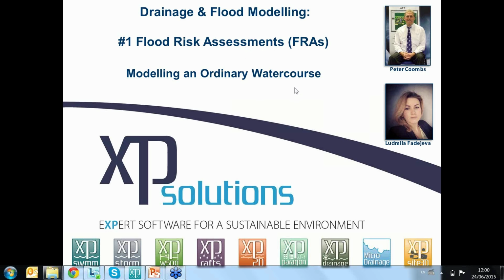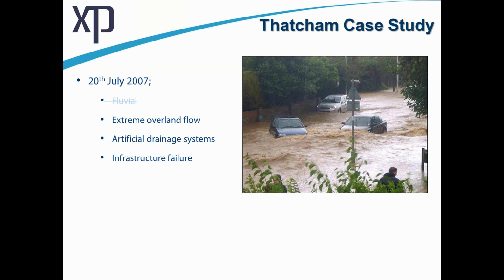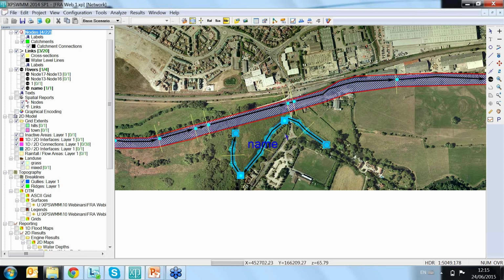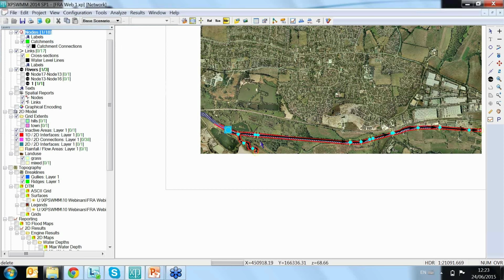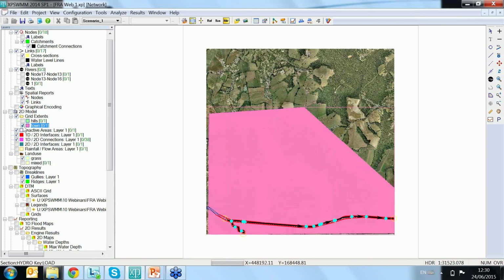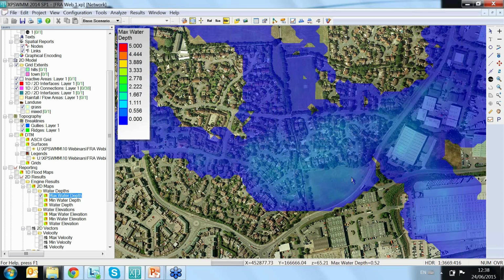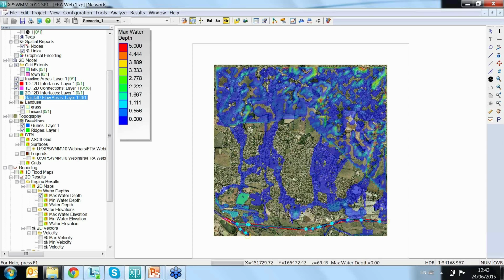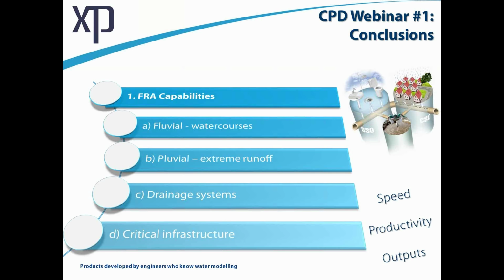Flood Risk Assessments: Modelling an Ordinary Watercourse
This is the first of our two-part webinar series that illustrates how XPSWMM can be used in the production of flood risk assessments.

Delivering benefits through evidence is a key theme with respect to mapping and modelling drainage networks and flood risk mapping. In this webinar we illustrate how XPSWMM can be used to model a local (‘ordinary’) watercourse. We will show how to set up a range of scenarios to identify the flood extents, as well as how to subsequently manage and mitigate flood risk.

This video will be of particular interest to LLFAs, consultants and developers who need to produce FRAs (Flood Risk Assessments).